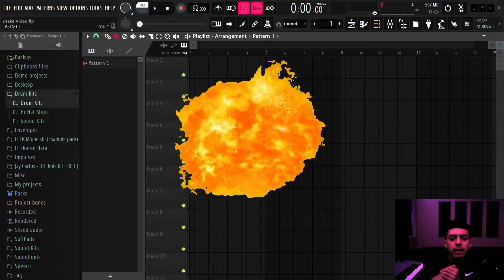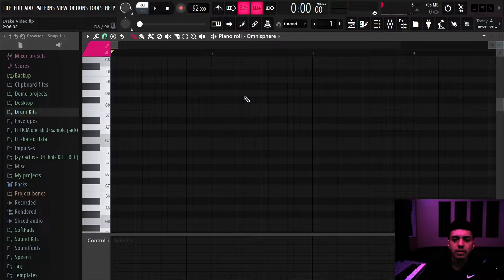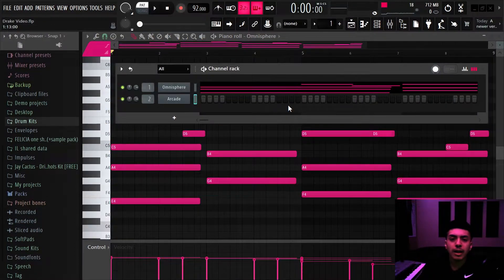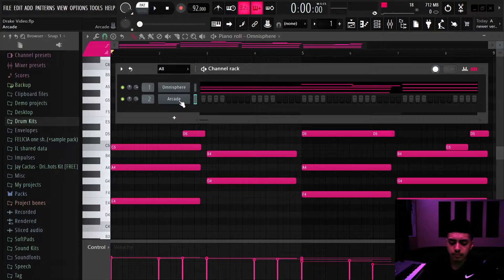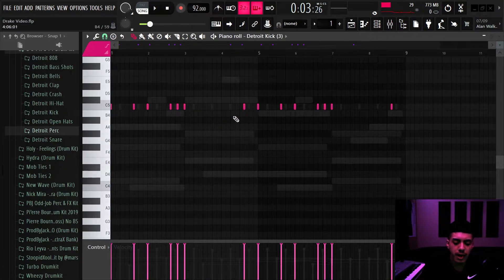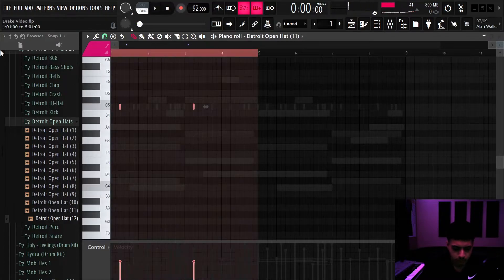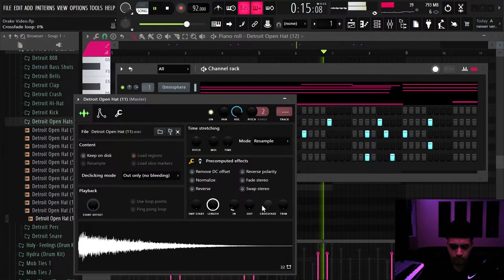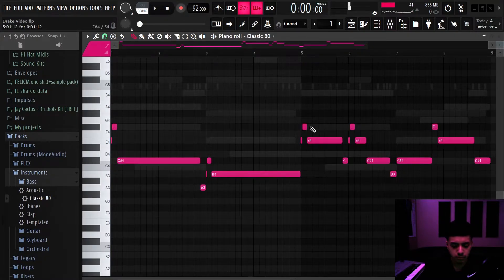How To Make Smooth Bouncy Beats For Drake (Certified Lover Boy) | FL Studio Tutorial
LETS GET 30 LIKES ON THIS VIDEO!